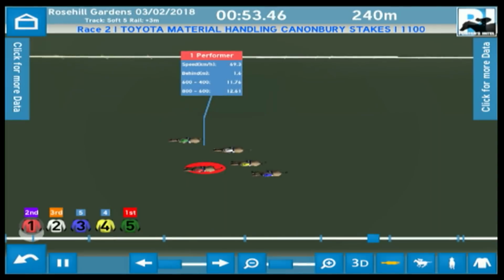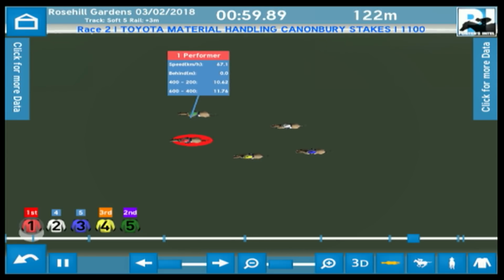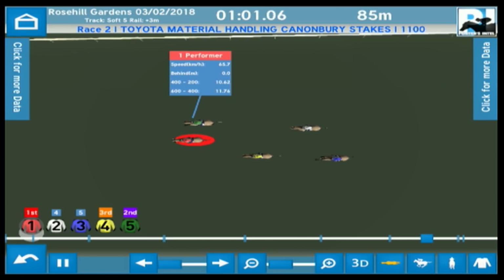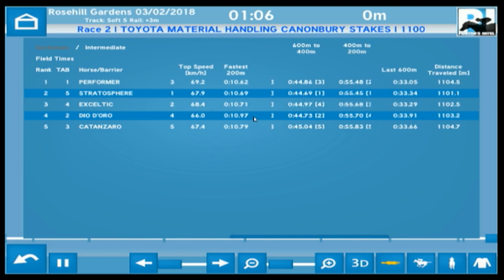Sectionals Explained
Brought to you by Punters Intel, Sky Racing's Ron Dufficy and Racing NSW's Brad Gray offer insights into what exactly sectionals are as well as a few tips and tricks for punters new to using sectionals as part of the ever-evolving form puzzle.